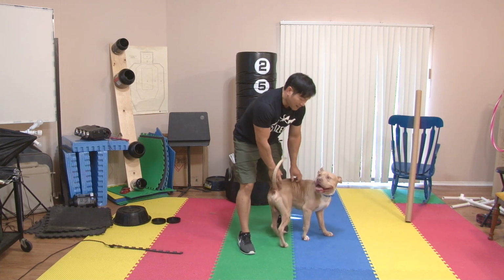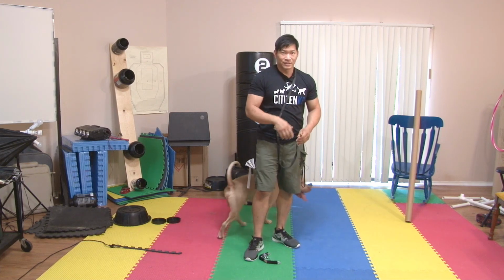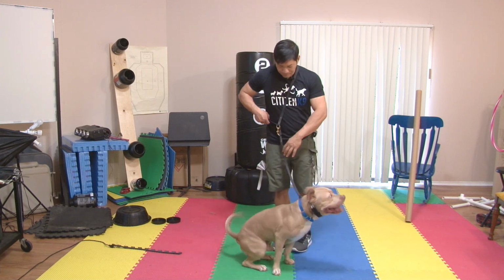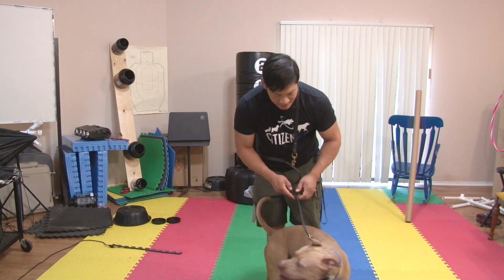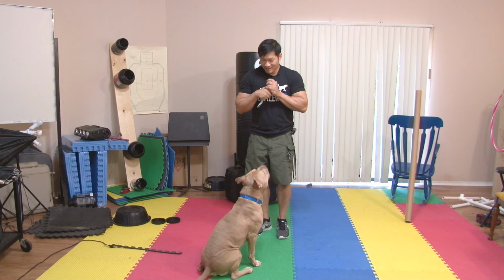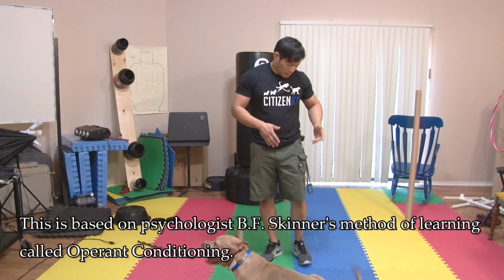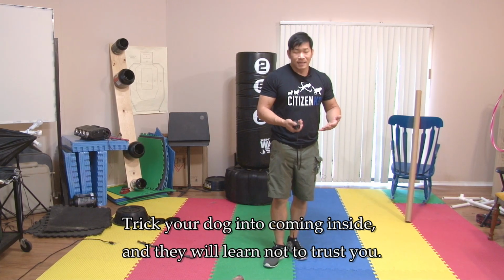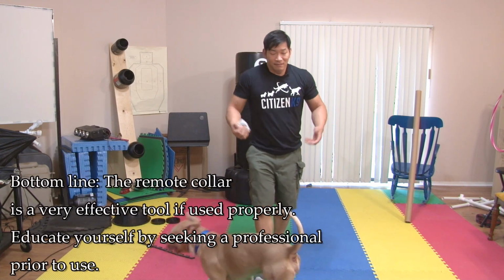Is this Pit Protection Worthy? Remote Collar Explained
Cain the Pit Bull is an impressive specimen of a pit. He has come for obedience, leash walking, recall and to see if he is protection worthy.

Less that 25% of all dogs I encounter are worth teaching. that's 25% of all the dogs that come to me SPECIFICALLY for protection work.
Far too often do I see someone assume that their pup is a good candidate due to their growl, or aggressive barking.
The real test is their assertiveness... CONFIDENCE. Does the dog not care to exert his or her power onto others? Does the student show resilience or jumps back from fear? Regardless of the breed, MOST WILL NOT BE WORTHY.
That statement aside. Cain is an excellent candidate. A powerhouse of a protection dog
The second half of the video explains how we use the remote collar (e-collar) properly and why it's beneficial in dog education.